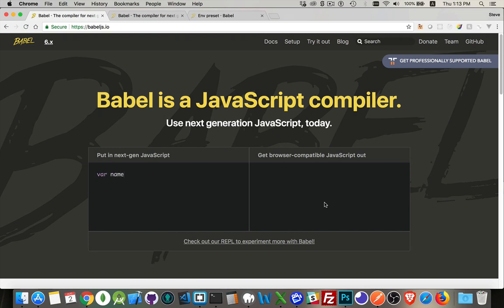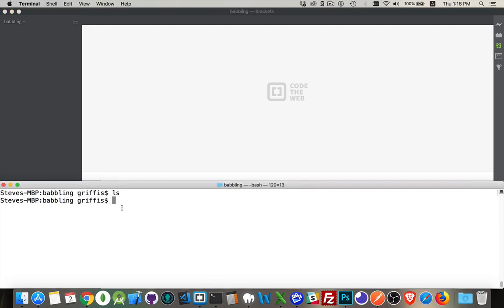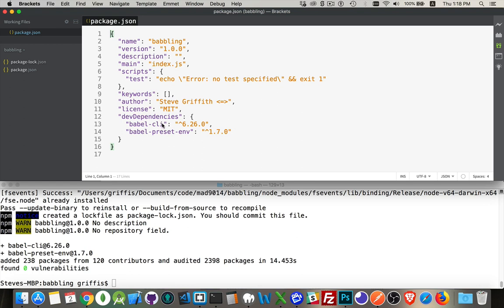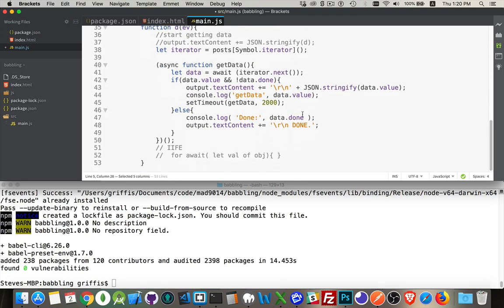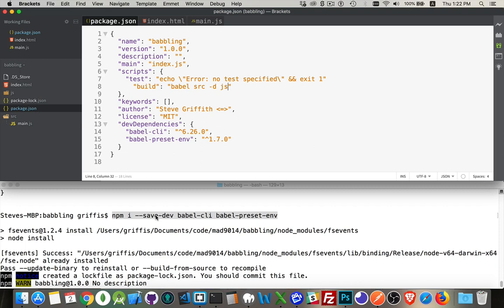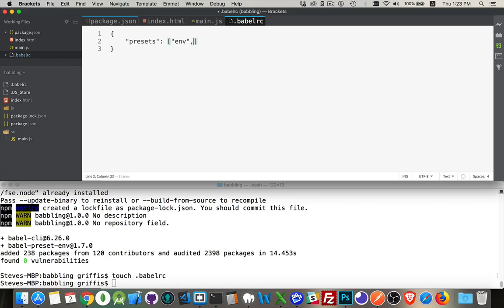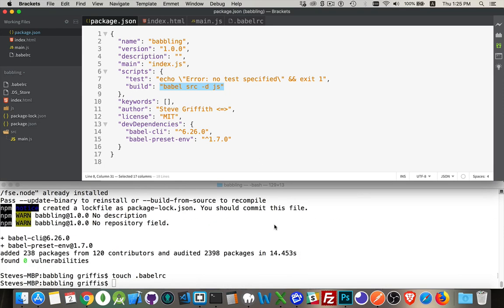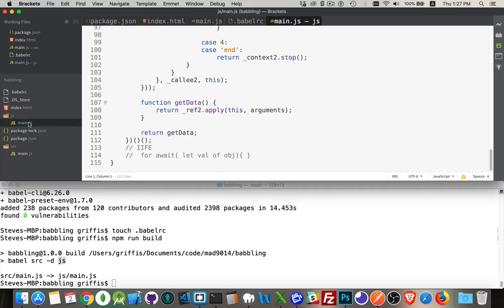Getting Started with Babel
Want to write JavaScript with the coolest latest features but you need to keep your websites backward compatible?
Babel is the answer.
This tutorial shows you everything you need to get started with Babel.

GIST with all the commands used in the video and the